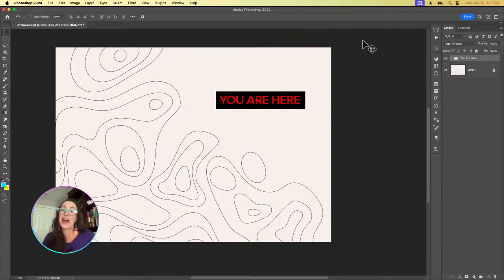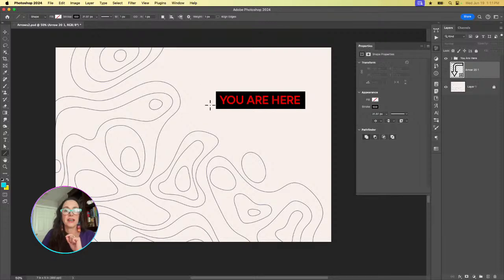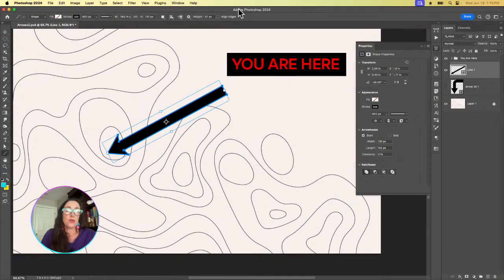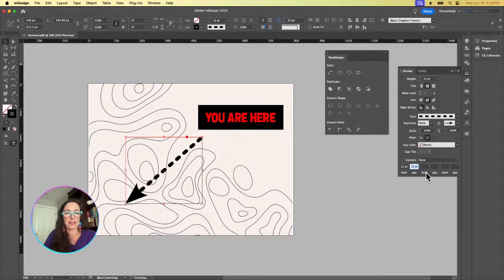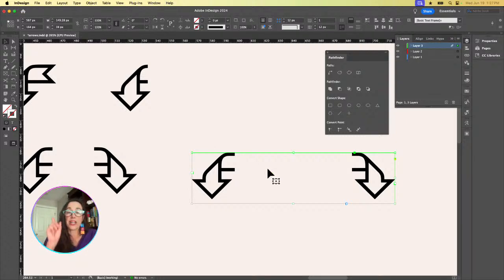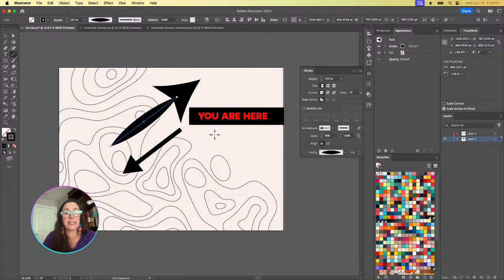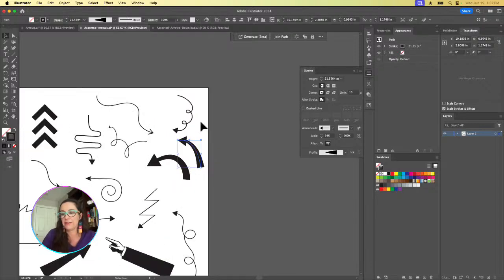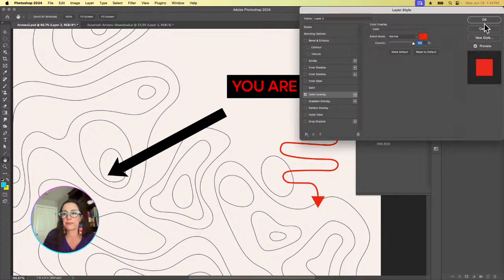Livestream Video: Creating Arrows in Illustrator, Photoshop, and InDesign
Learn how to work with strokes and shapes to create custom arrows in Adobe Illustrator, Photoshop, and InDesign! Khara Plicanic gets right to the point in this beginner-friendly video.

⭐️ CreativePro members can download Khara's arrow swipe file for FREE

➡ Want some creative ideas for working around InDesign's limited arrow options? CreativePro members can check out this awesome CreativePro article by Linda Bergeron Szefer